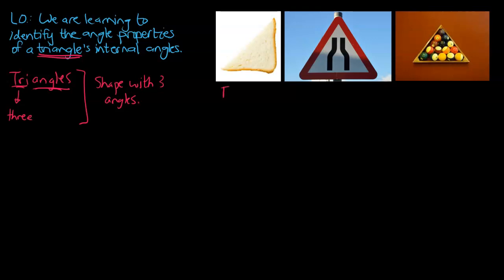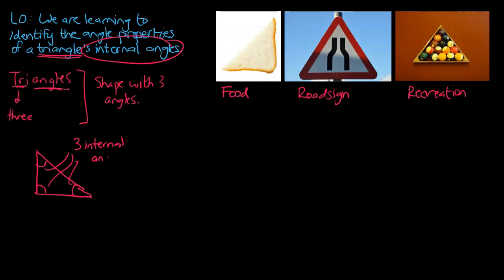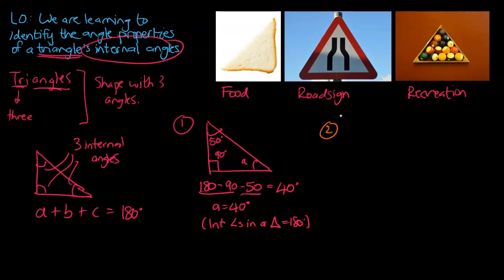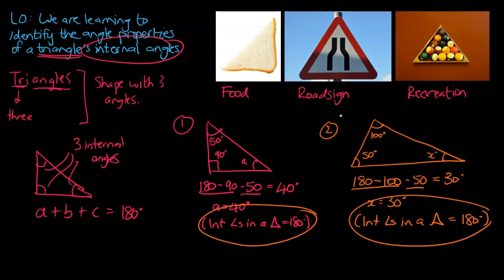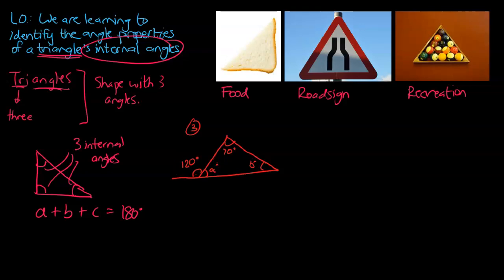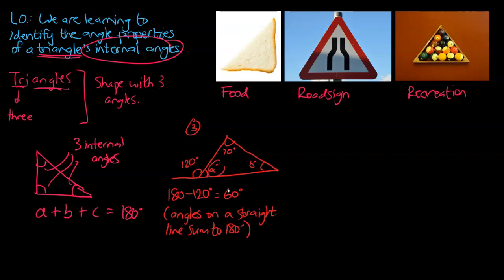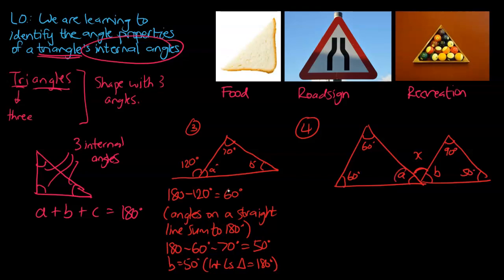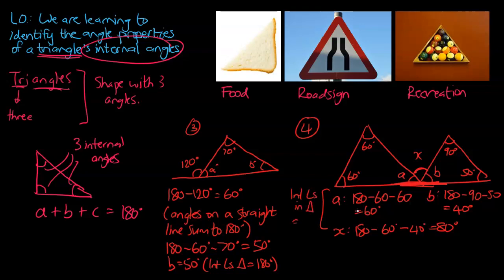9MAT: Internal Angles of Triangles (with messy examples!!)